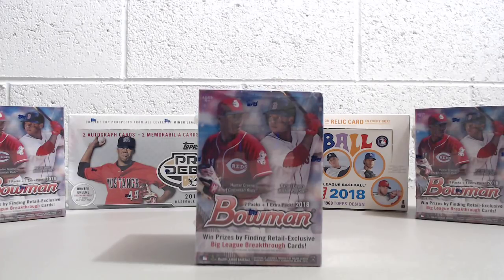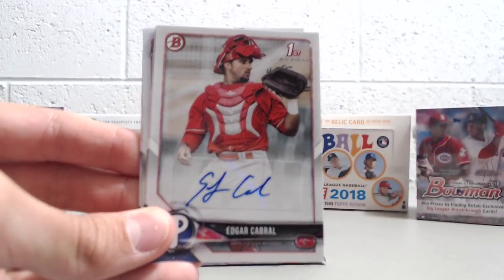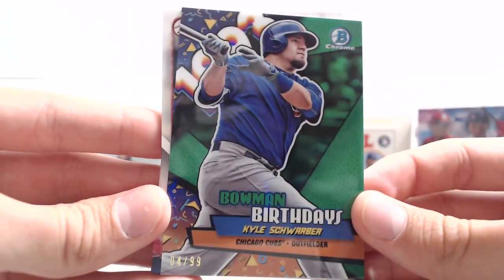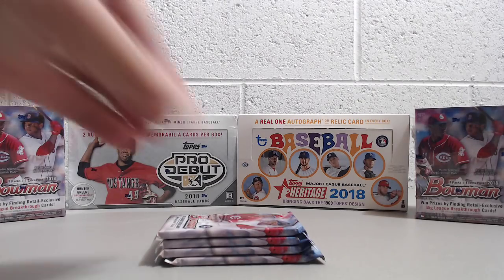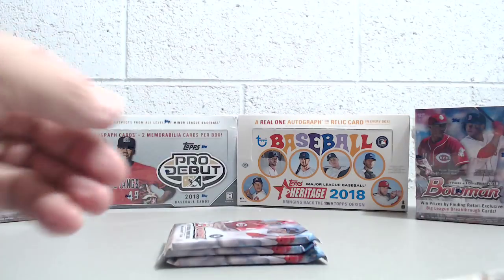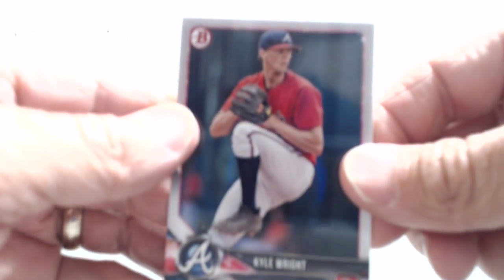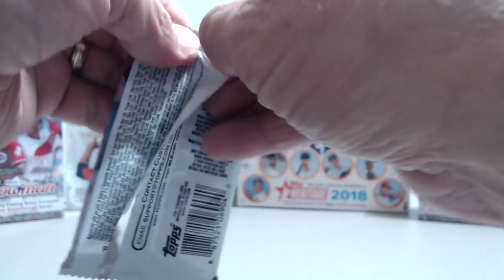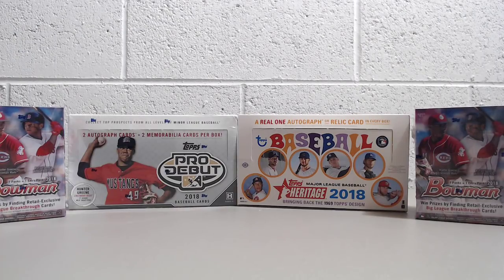2018 Bowman Blaster Box **Auto & Green Parallel**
We are opening up another blaster box of 2018 Bowman baseball. We had a pretty nice box, check out the auto and green parallel we pulled.